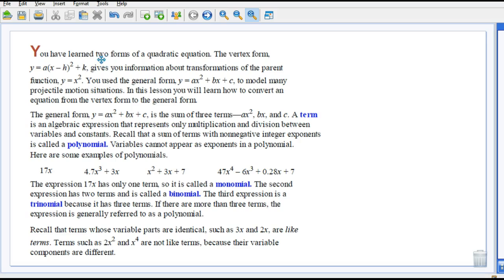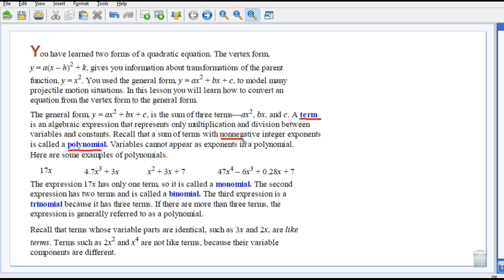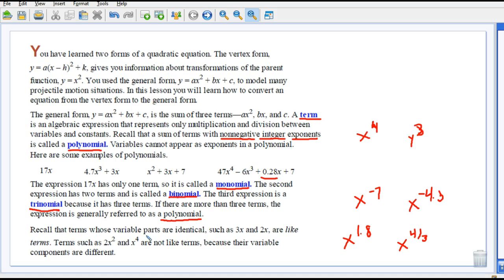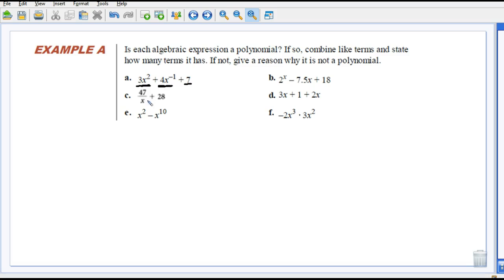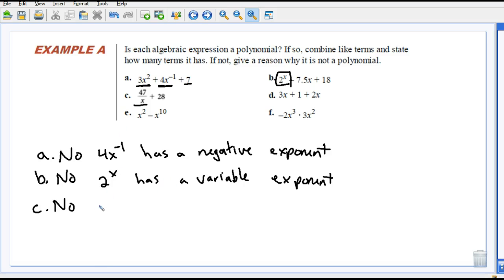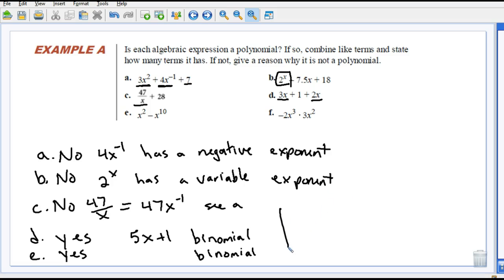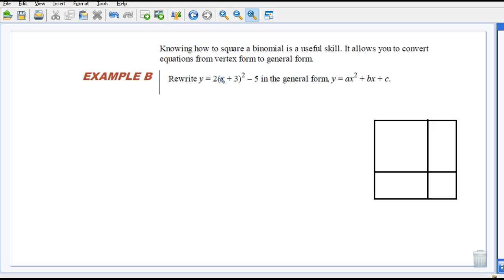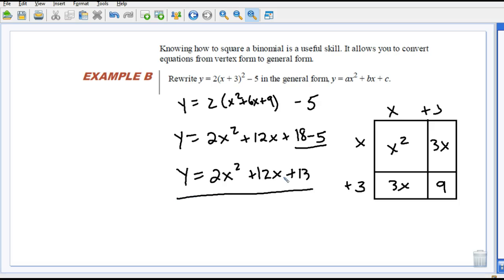Alg 9.3 Vertex to General Ex A and B